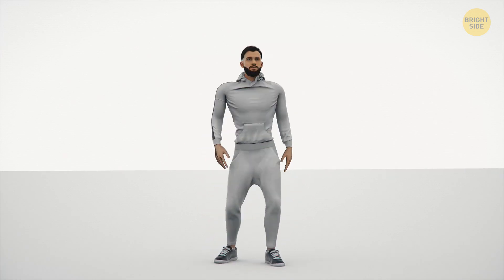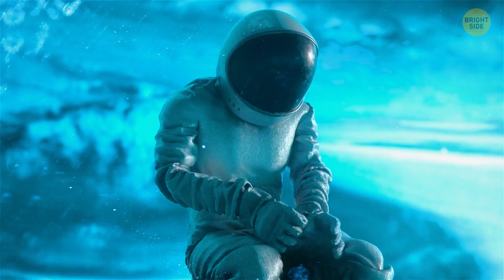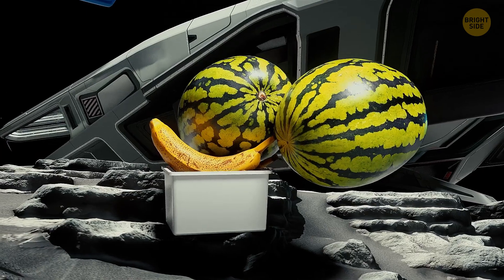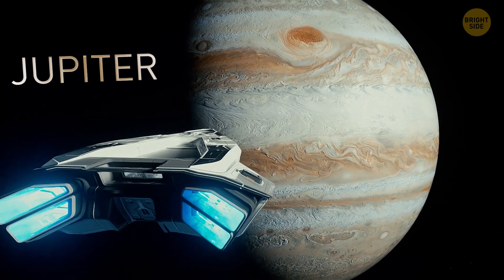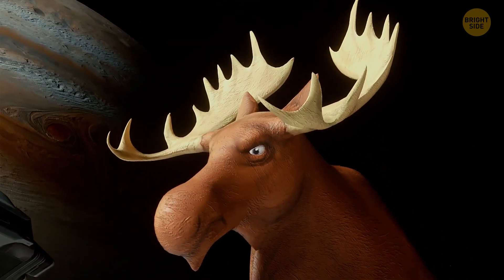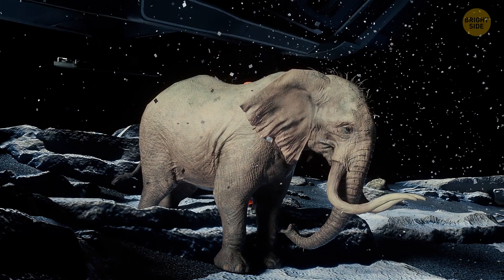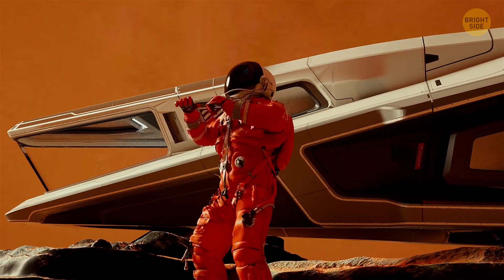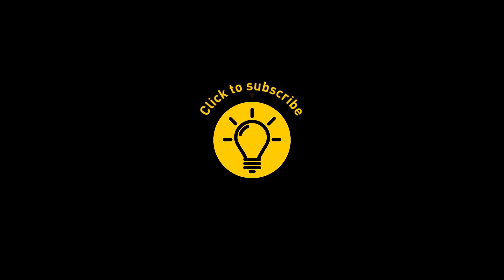Gravity Simulation Comparison On Different Planets!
In this video, we're comparing gravity simulations on different planets!

From Earth to Mars to Jupiter, we're taking a look at how gravity affects each planet and how this affects the climate and environment. Watch this video to see how gravity affects each planet and decide for yourself which planet is the best place to live!